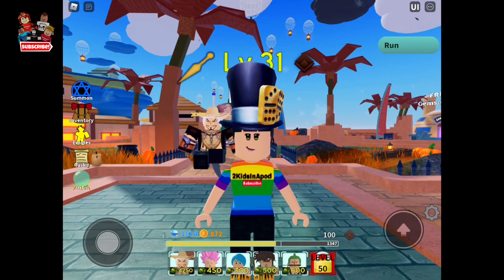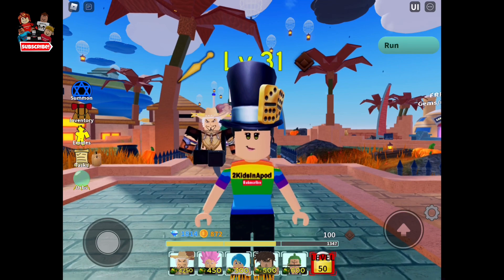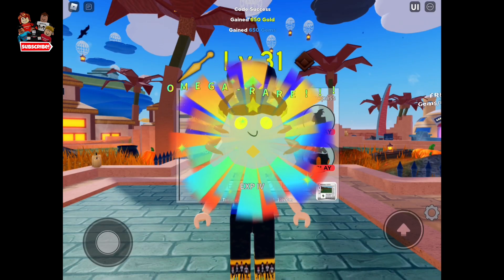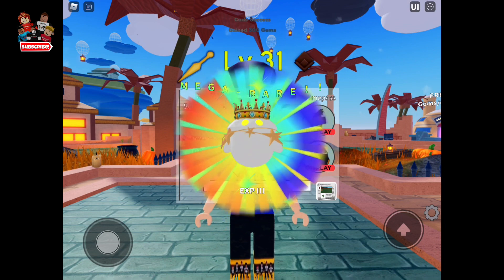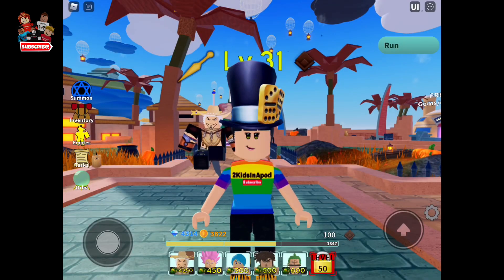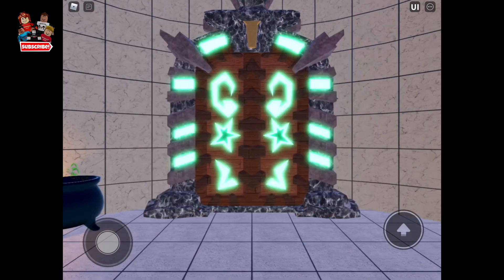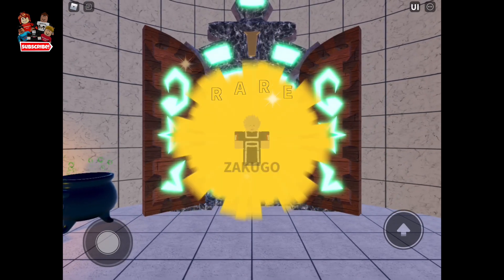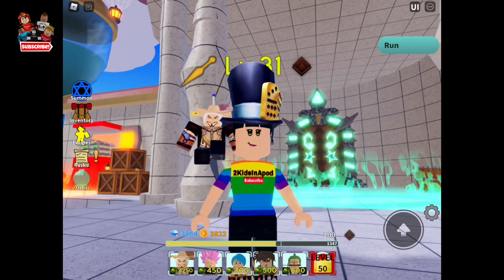*NEW* ASTD FREE CODES All Star Tower Defense gives Free Gems + EXP + Free Gold | ROBLOX Anime Game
Edit App
iMovie

Thumbnail maker
PicsArt